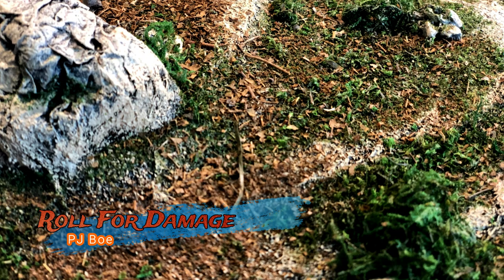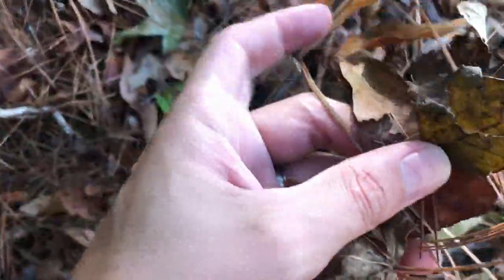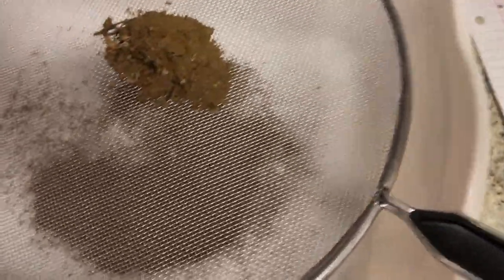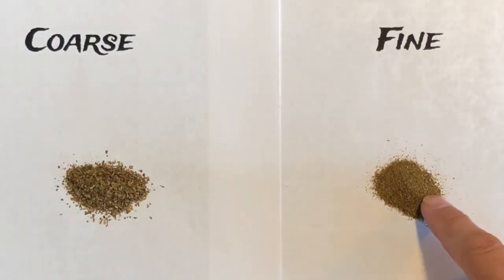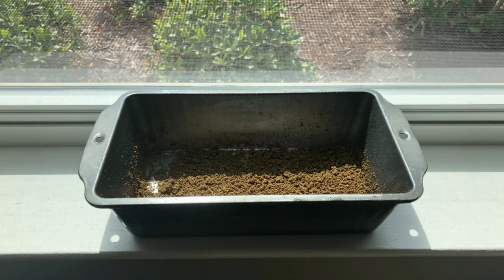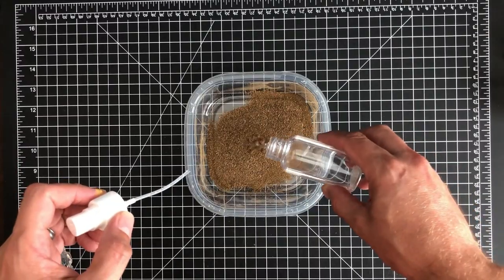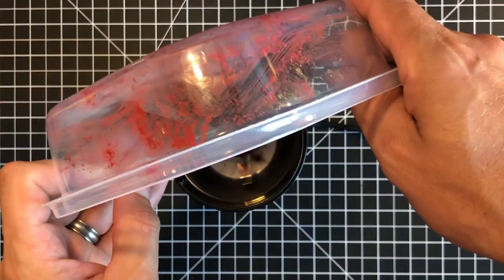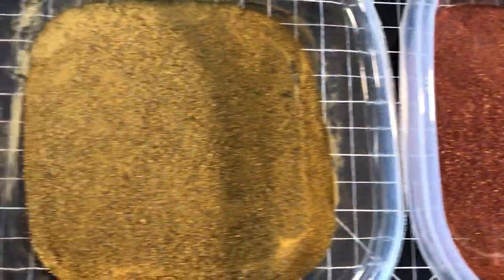FREE Flock for your Terrain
There is nothing better on terrain then some quality flock to really make it look real. As hobbyist that range from wargamers, tabletop games or train modelers we know this can be an expensive hobby and are always on the lookout on ways to save some money. Here is my method I use to give great results on the table for free. I hope this helps you all and please leave a comment or questions below.